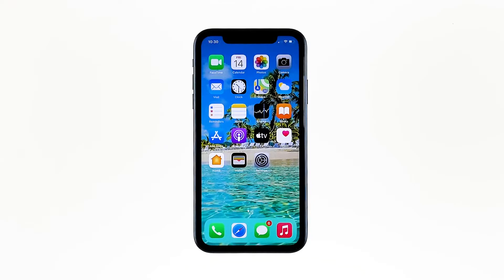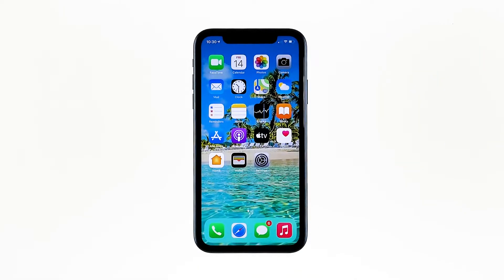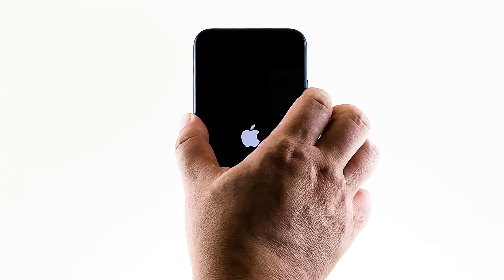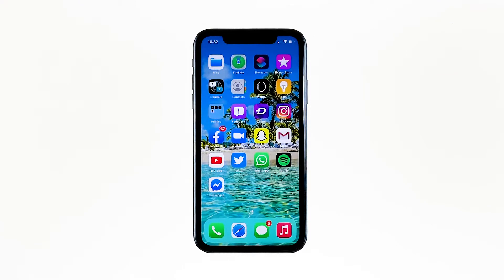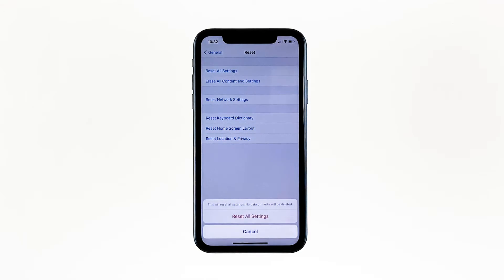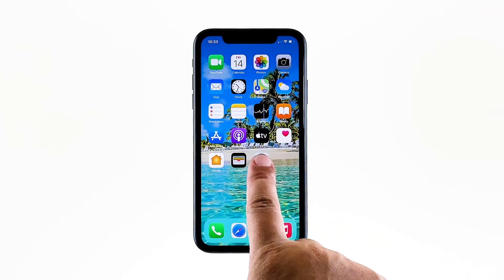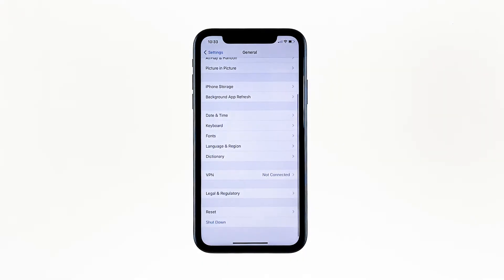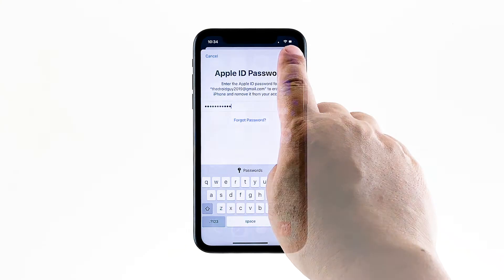How To Fix the iPhone Ghost Touch Issue After iOS 13.6 Update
In this troubleshooting video, you will learn what to do if your iPhone shows signs of a ghost touch issue. It's when the screen acts as if someone is touching it. It may open apps on its own or just move by itself.